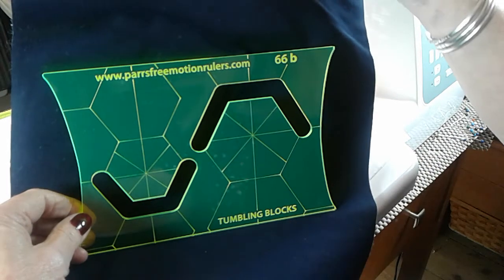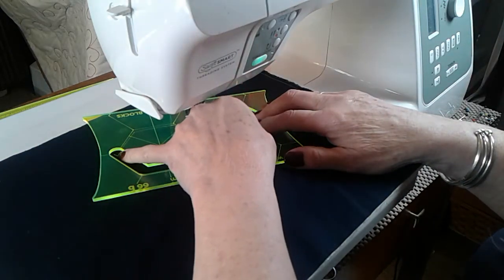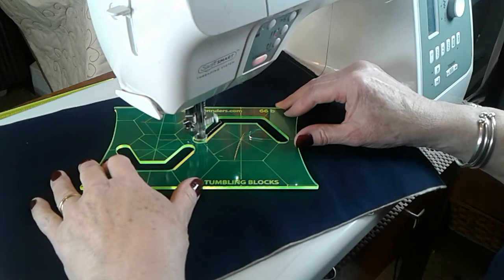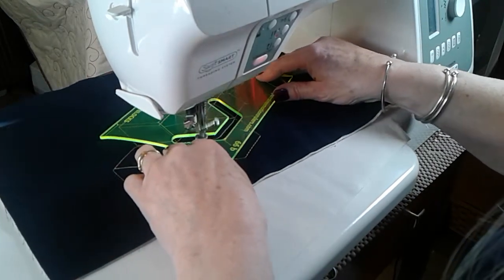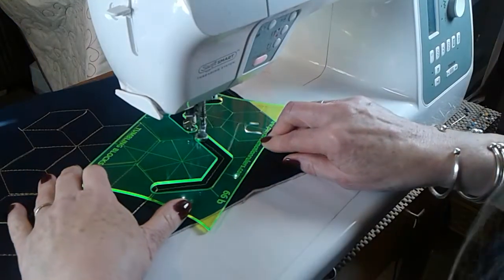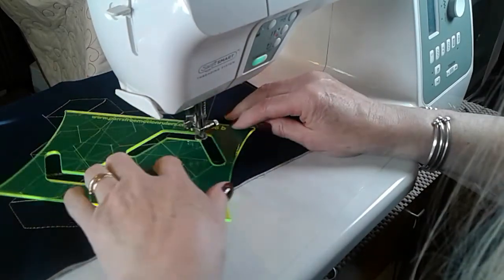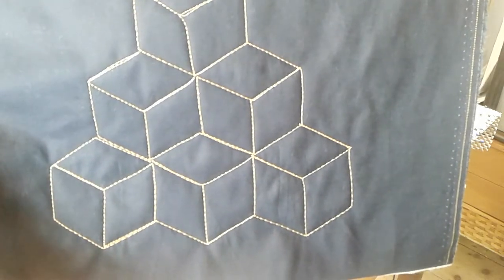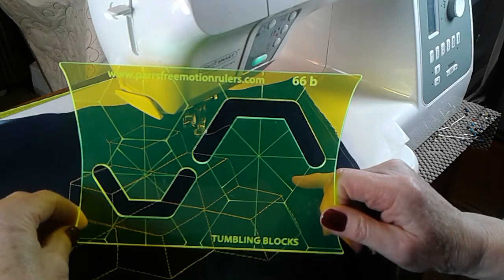Ruler 66b - Tumbling blocks